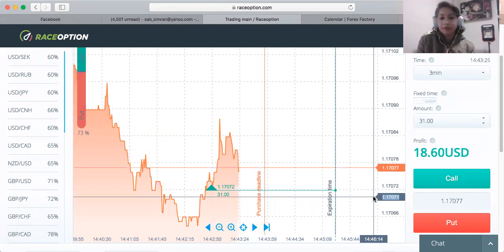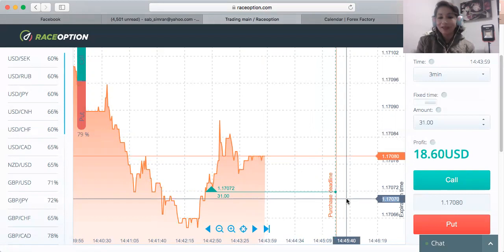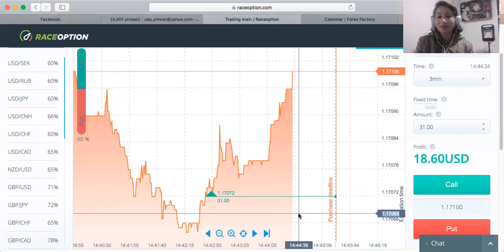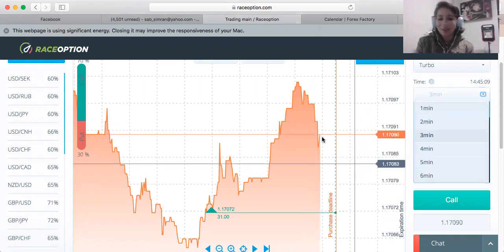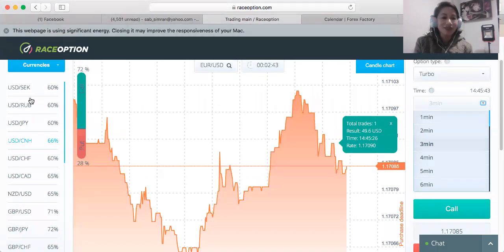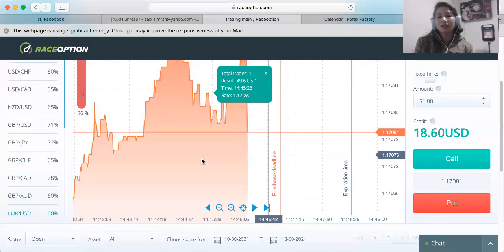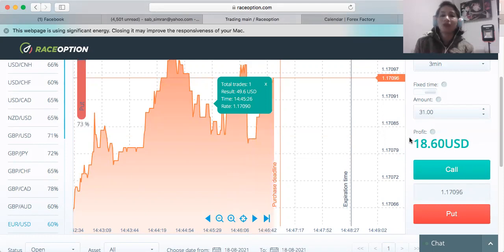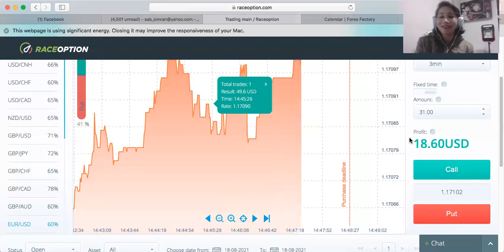100% IN BINARY OPTION TRADING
100% WIN | Binary options trading.
Hello! I'm SABITRI MALLA and today I'll show you the binary options TRADING  that I use TO MAKE MONEY.

See you on the other side ...keep winning